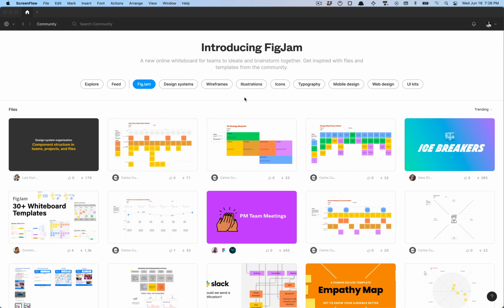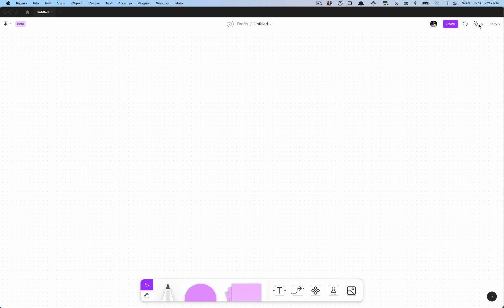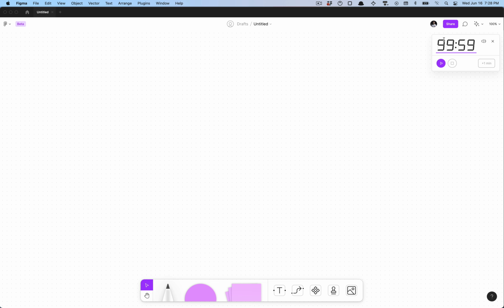Figma Update! New Timer in FigJam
In this tutorial I show you how to use the timer in a FigJam file. We'll cover all there is to know about using the FigJam timer, enjoy :)